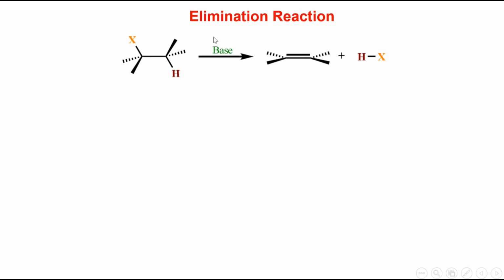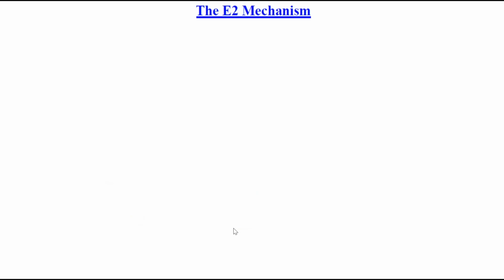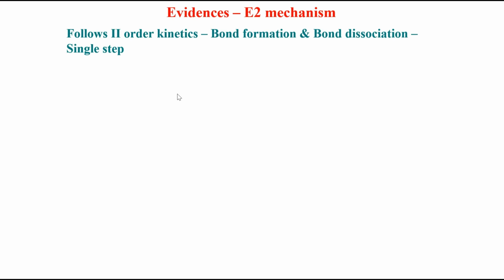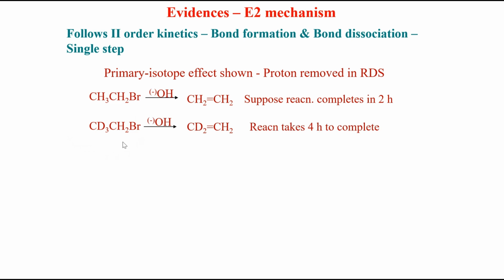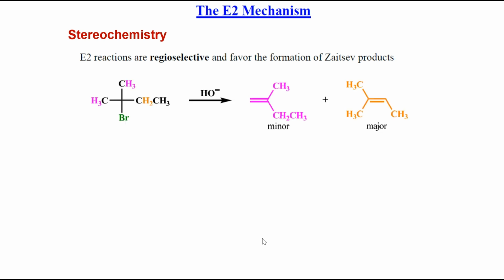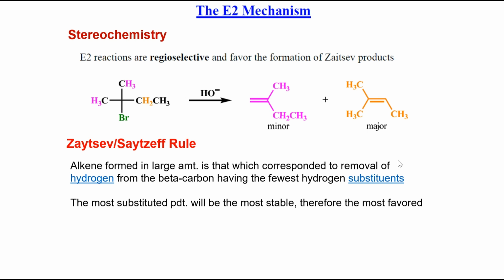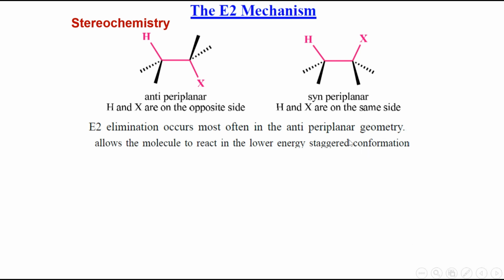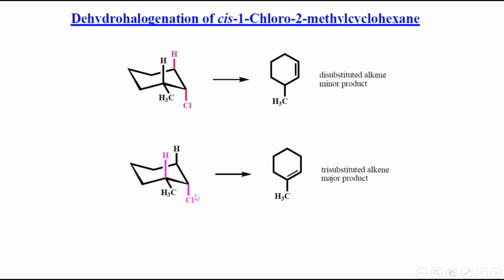Elimination Reaction - E2 Mechanism